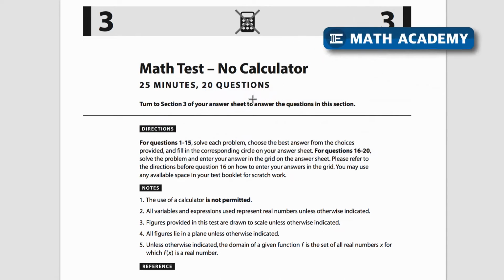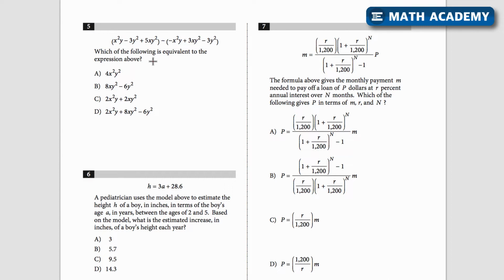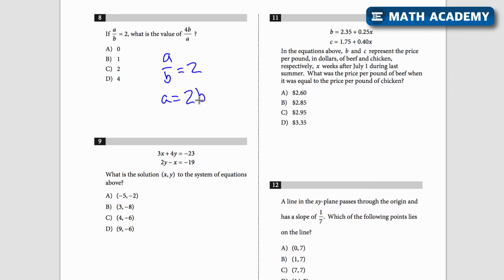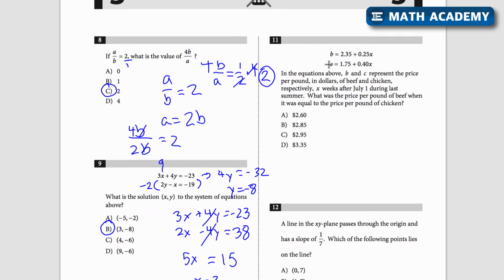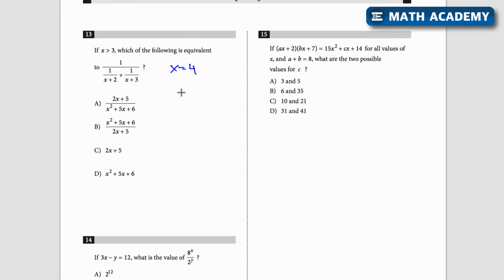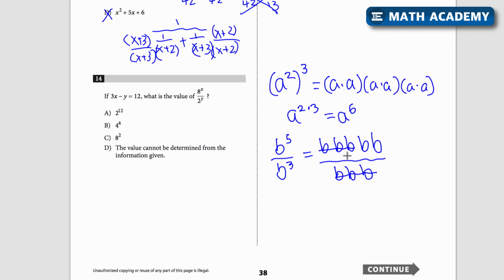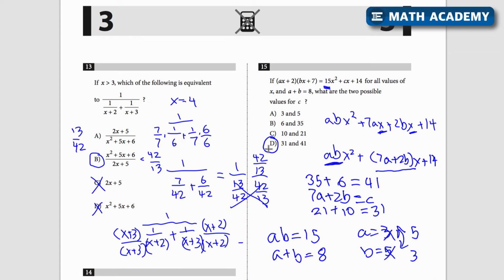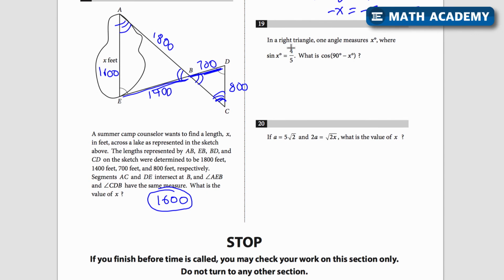SAT Math Practice Test 1 - No Calculator Section Answers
This video explains how to answer each problem on the official SAT Practice Test 1 No Calculator section.  The explanations are meant for people who are looking to better understand the concepts or methods to solve each problem on the No Calculator section of the SAT practice test #1.  It is also meant for people are looking for tips to get the solutions more quickly or accurately on the SAT No Calculator section.  The solution steps are written on the actual SAT practice test PDF.